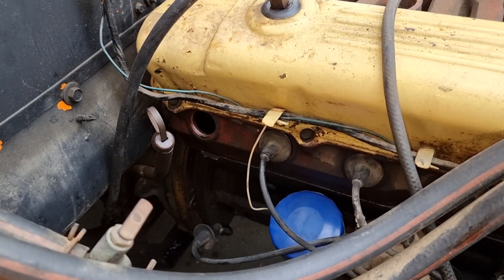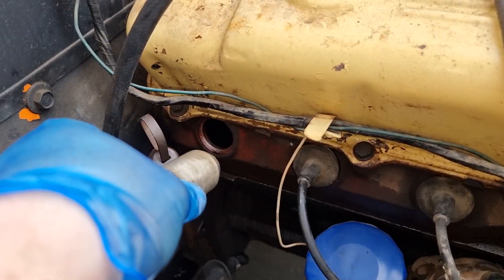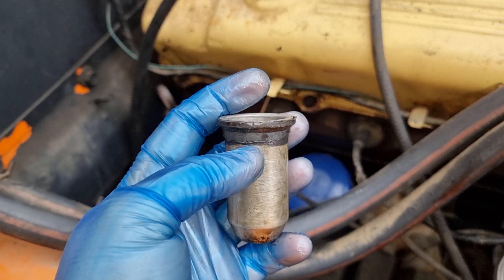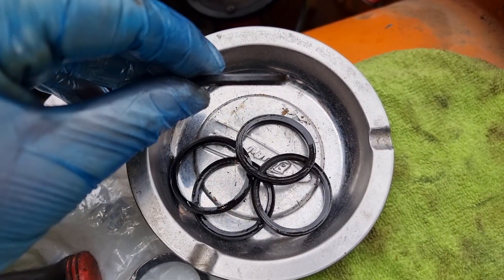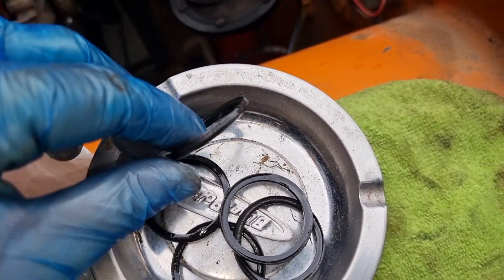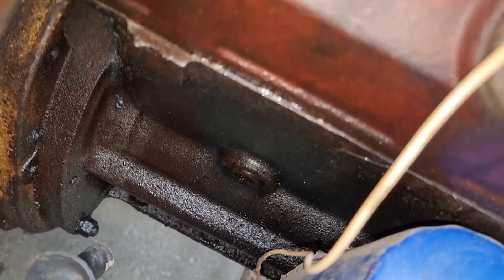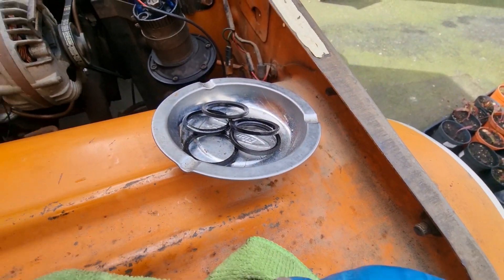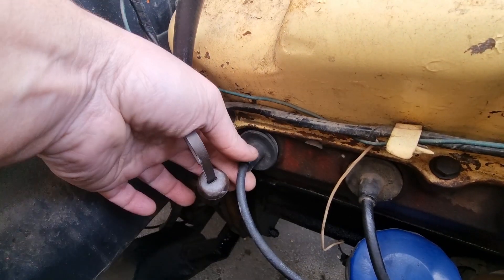Dodge D100 Slant 6 Spark Plug Tube Oil Seal Replacement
Seems these engines are prone to this fault and it's an easy fix.
It took me about 90 minutes including all the cleaning of the tubes and seat.